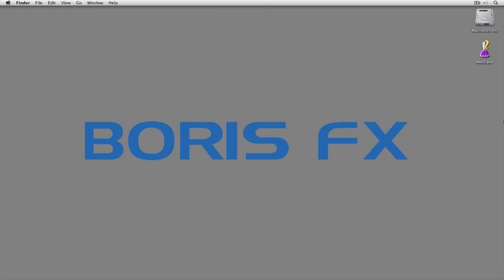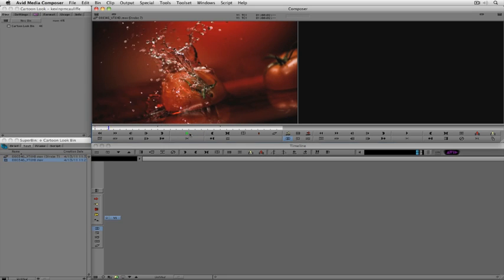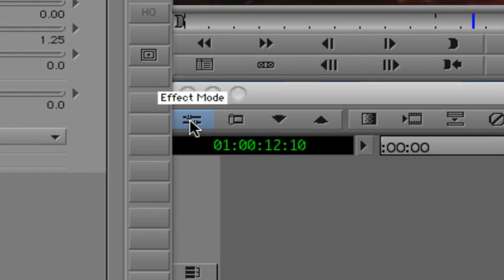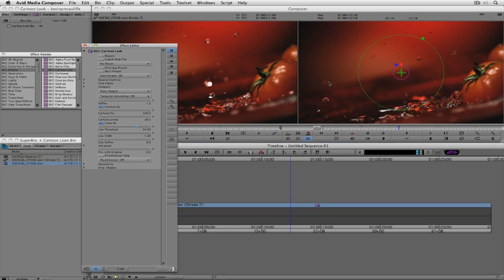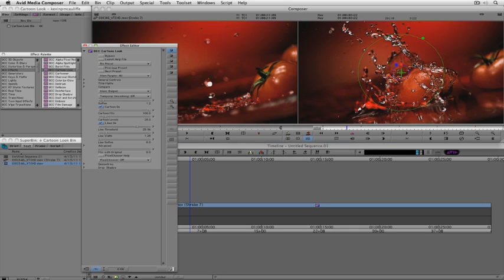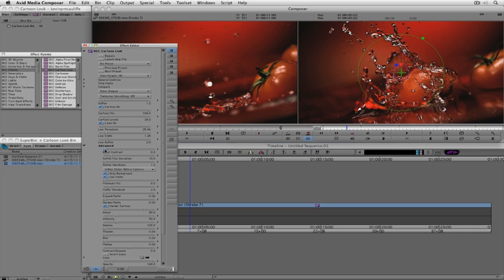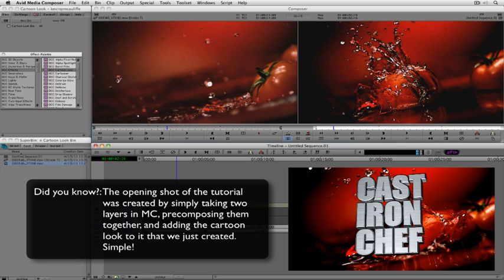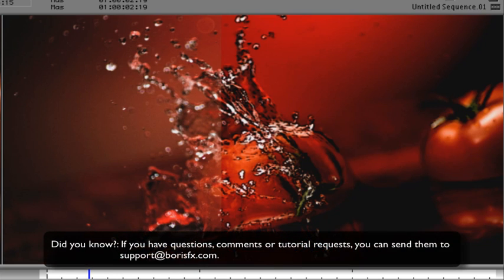Create a Graphic Novel Look in Avid Media Composer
Learn how to quickly create a graphic novel look with Boris Continuum Complete's Cartoon Look filter.